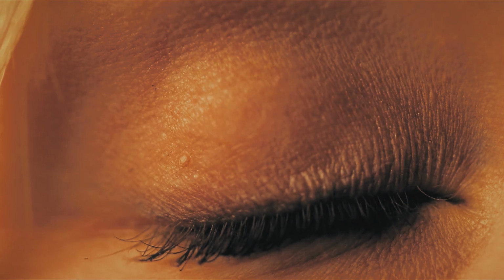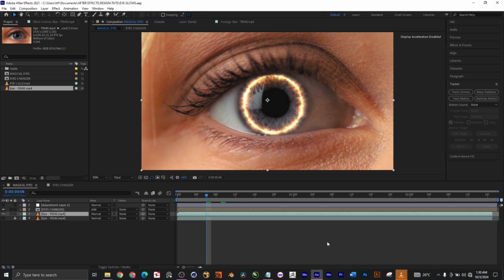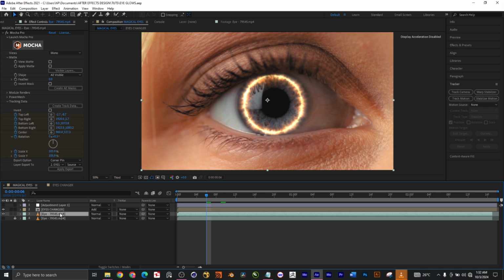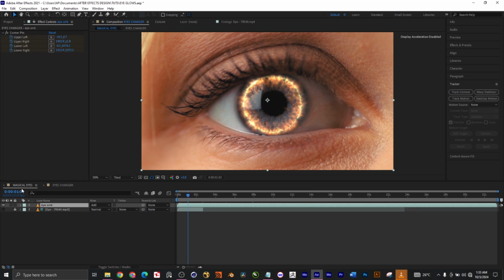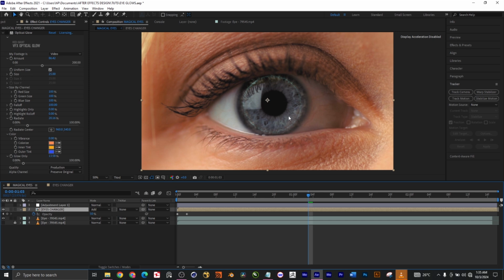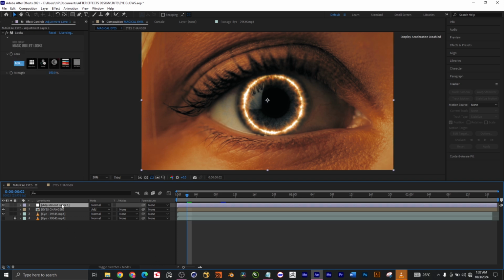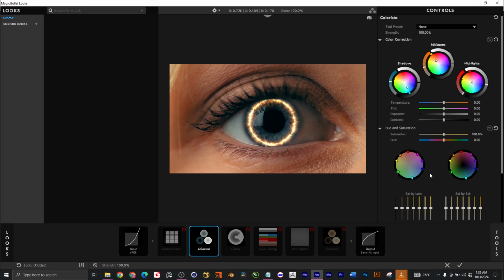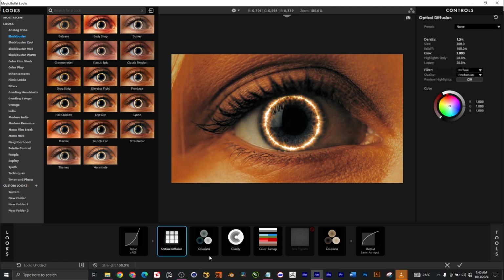CREATE MAGICAL EYES LIKE A PRO in After Effects! - ALSO USING Mocha Tracker